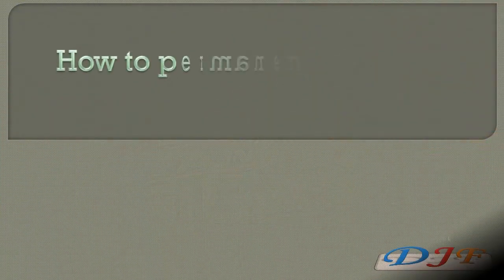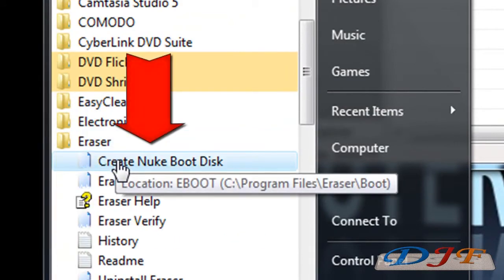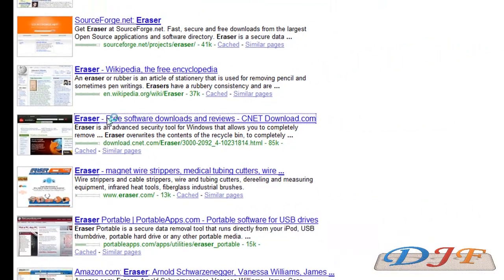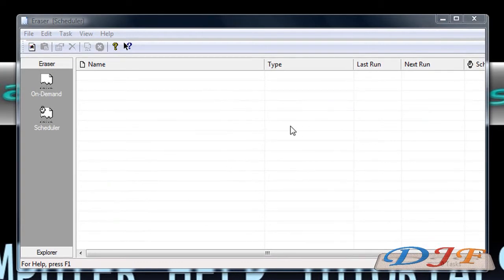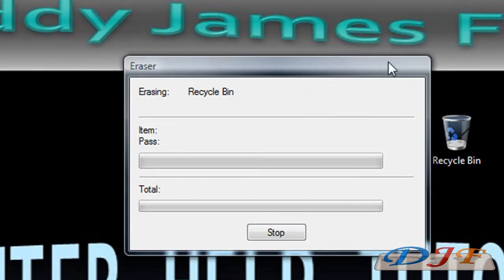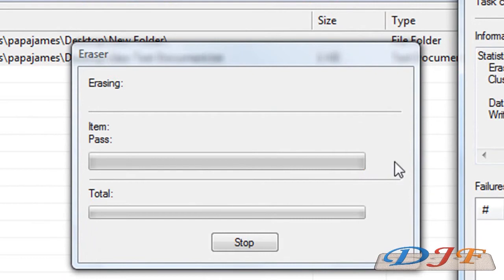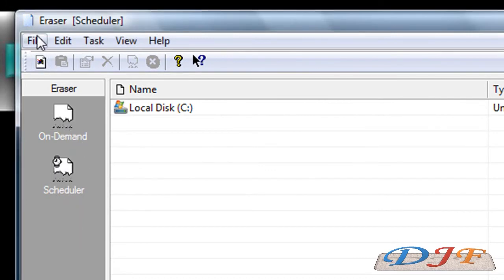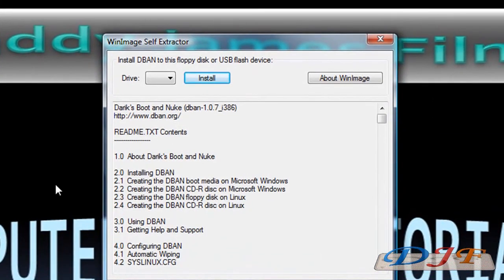Eraser How to Completely erase files off you computer